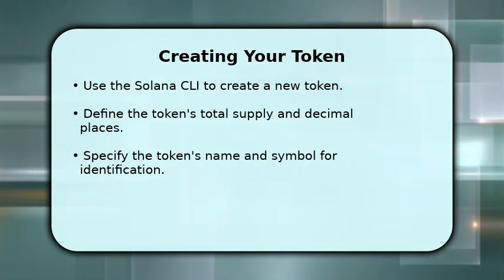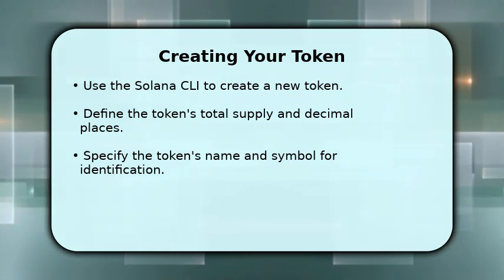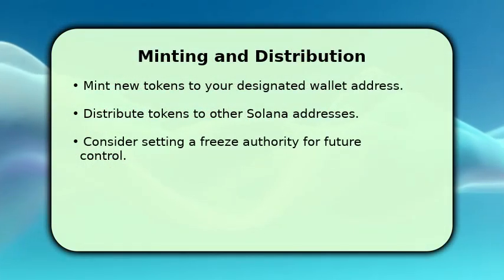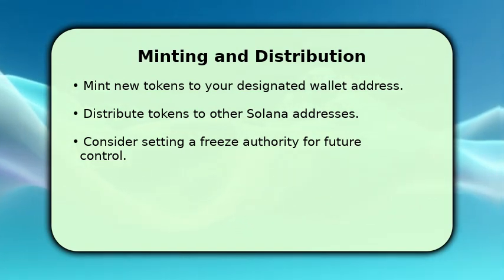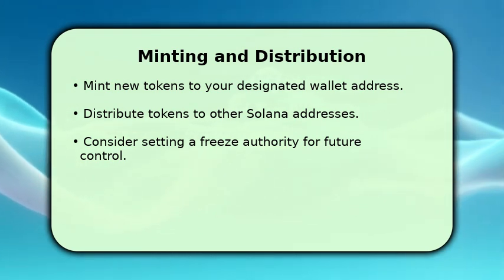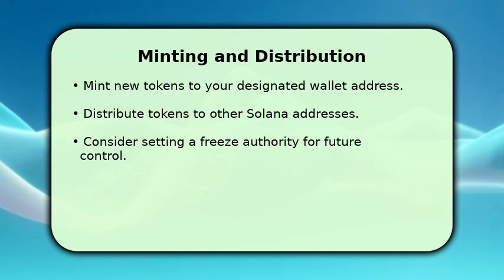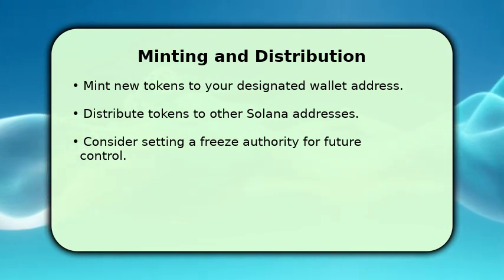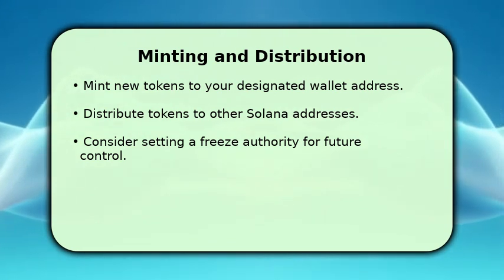How to Mint Solana Token (Full Guide)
In this comprehensive guide, we'll walk you through the step-by-step process of minting a Solana token. From setting up your wallet and installing the necessary software to creating and deploying your token on the Solana blockchain, we've got you covered. Whether you're a seasoned developer or just starting out with cryptocurrency, this video will provide you with the knowledge and skills needed to successfully mint your own Solana token.